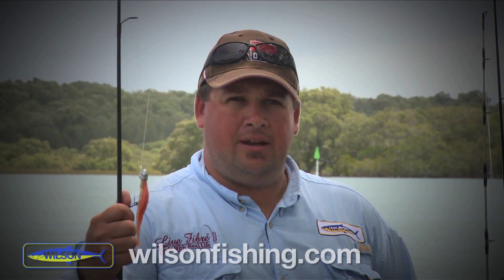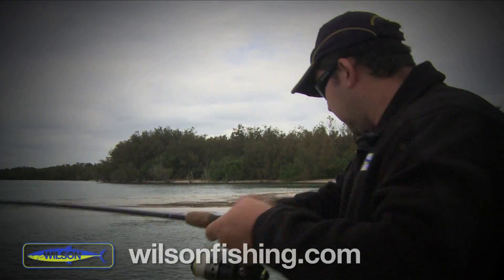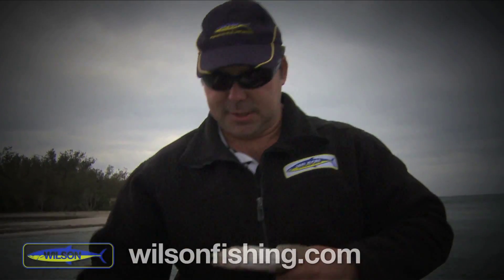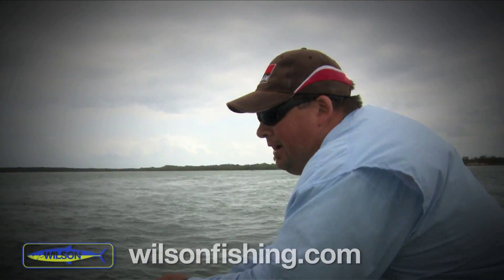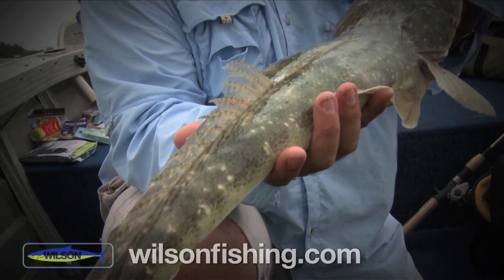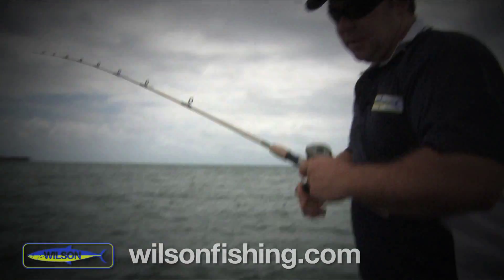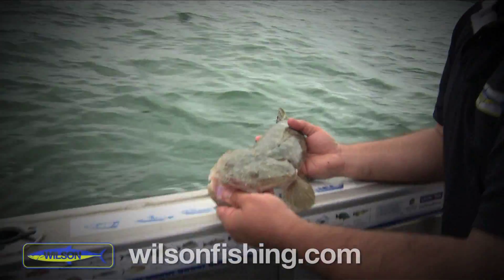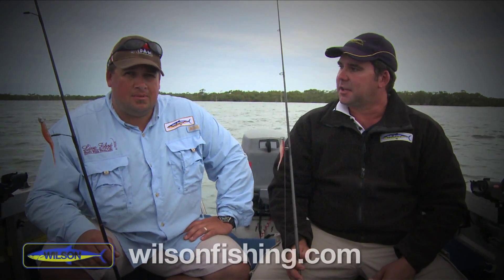Big Flathead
Dicko and Fozzy give a few tips away to help you land your next big flathead.